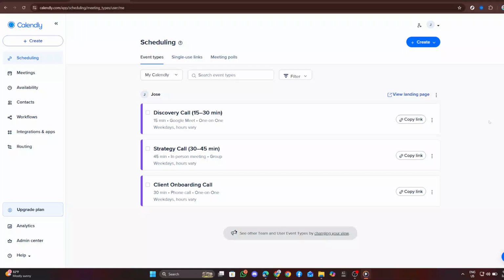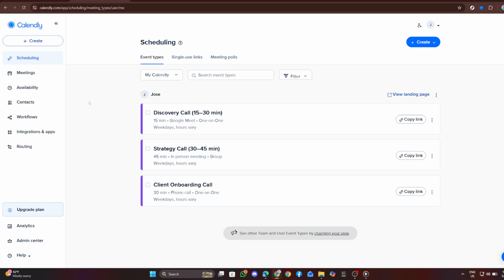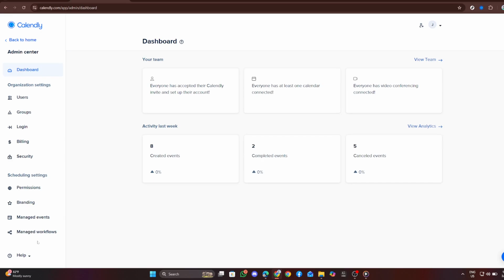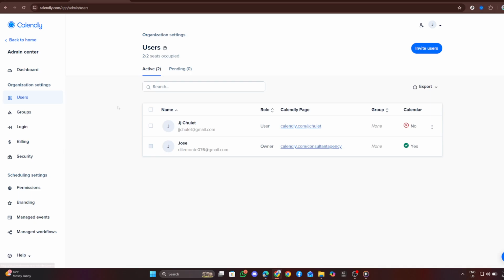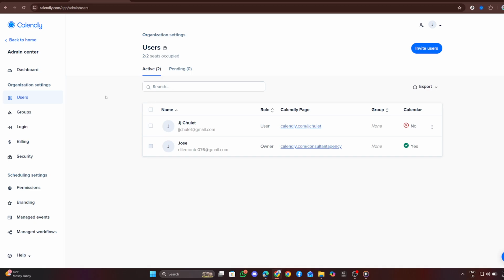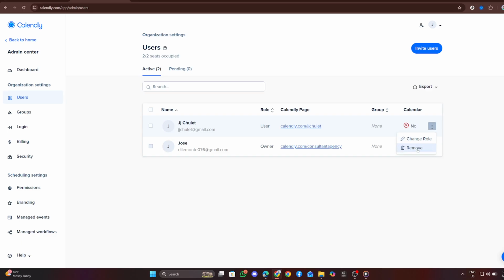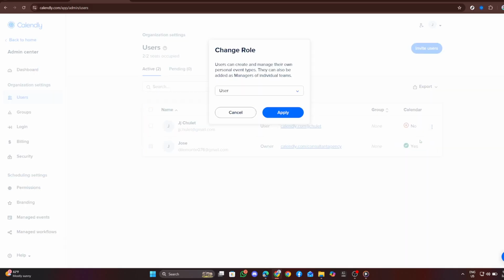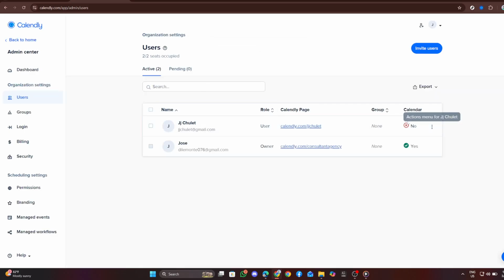How to delete admin user in Calendly[LATEST GUIDE]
In today's Video we cover, How to delete admin user in Calendly